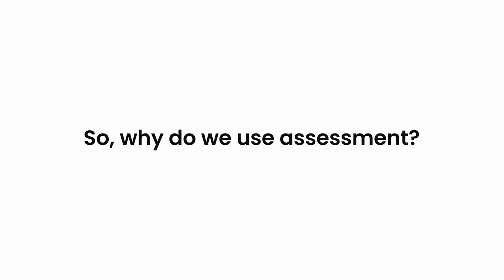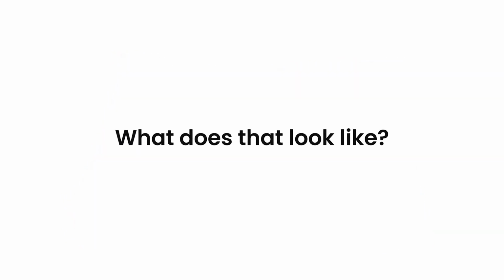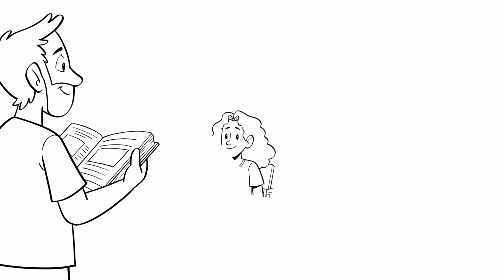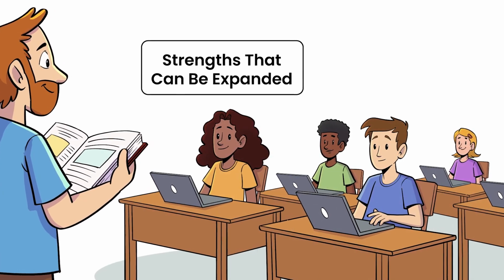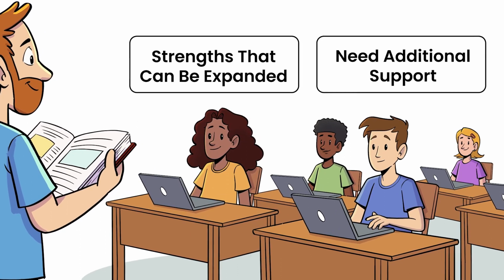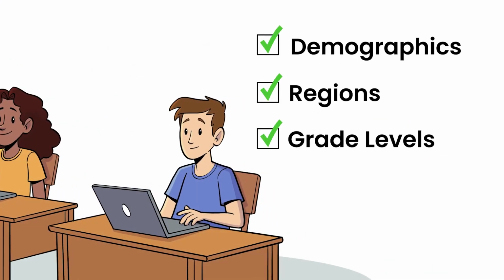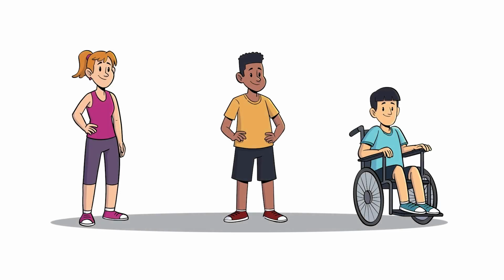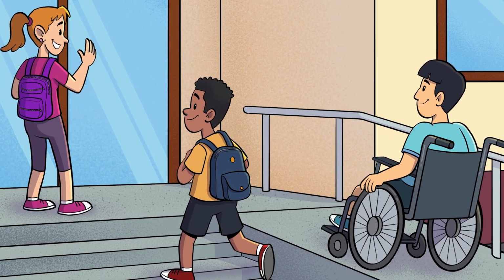Why Do We Use Assessment?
Oregon’s state tests should not define or limit individual students; they’re about how the system is serving them. This video provides an overview of the resources that ODE has made available for districts to support balanced approaches to assessment, leveraging formative assessment practices, interim assessments, and summative assessments in a coherent, comprehensive manner to help drive instruction in the moment, periodically throughout the year, and annually to support student learning.